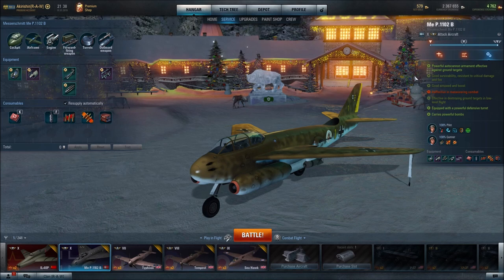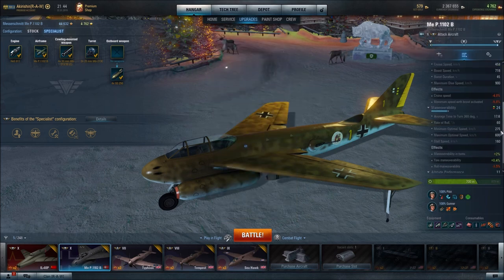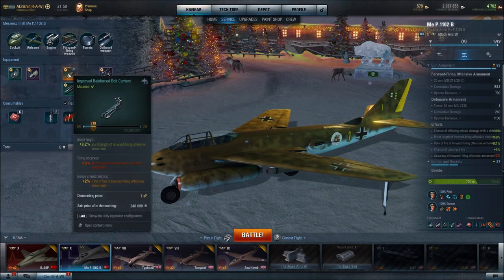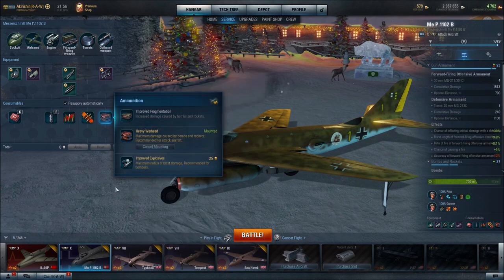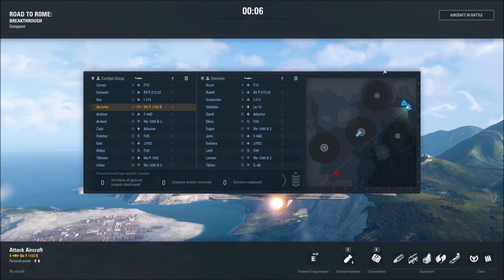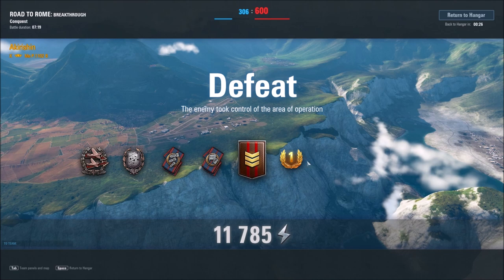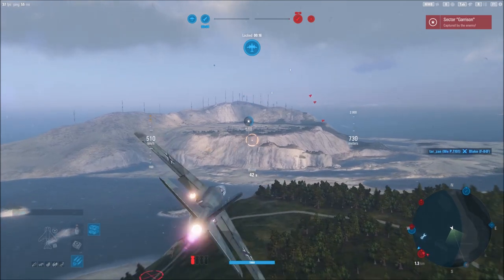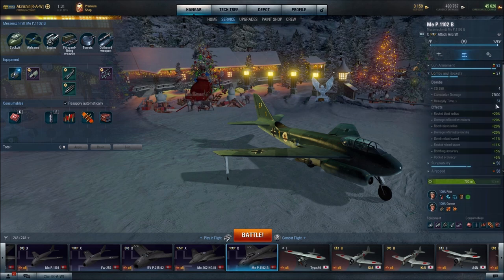World of Warplanes 2.0.9 | Tier X Specialist Level German Messerschmitt Me P.1102 B Attack Aircraft.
Akirishin’s build/Me P.1102 B’s specifications:  0:37
Me P.1102 B’s first combat begins:  19:27
Me P.1102 B’s second combat begins:  28:56

Greetings and salutations fellow pilots, this is Akirishin.  I hope you enjoy this video as I talk you through my build, strategies for and specifications of the Tier X Specialist Level German Messerschmitt Me P.1102 B Attack Aircraft.  Of course, I will also feature some PVP with the Me P.1102 B so that you can see it in action.

Also, if you enjoyed this video your thumbs up let me know you liked it and is greatly appreciated!

Inception by Aakash Gandhi

Etherial Choir Ascends by Doug Maxwell/Media Right Productions